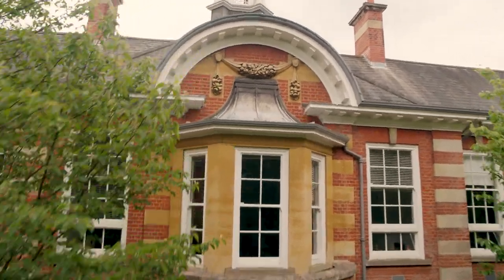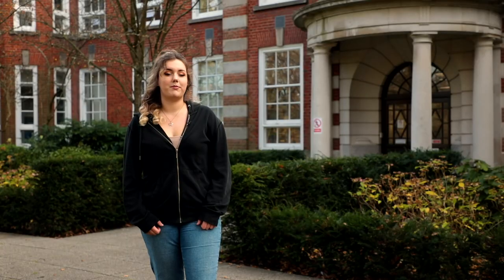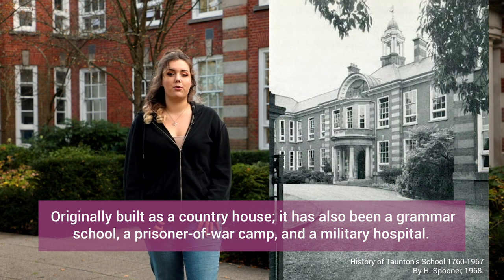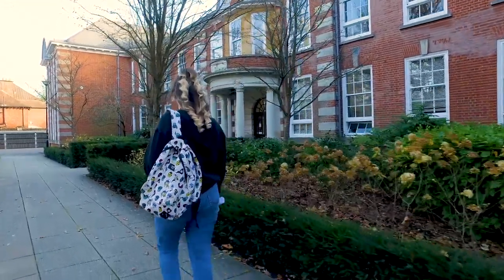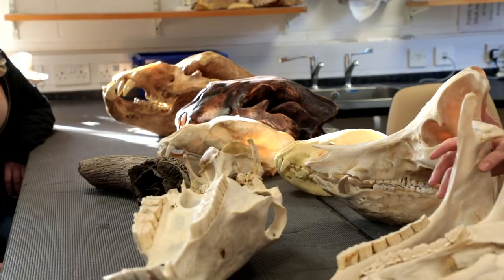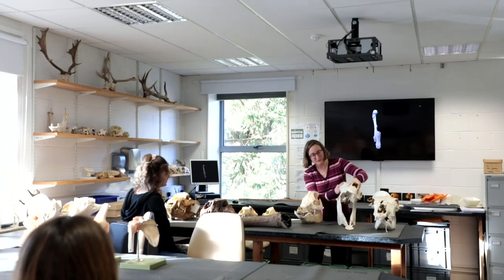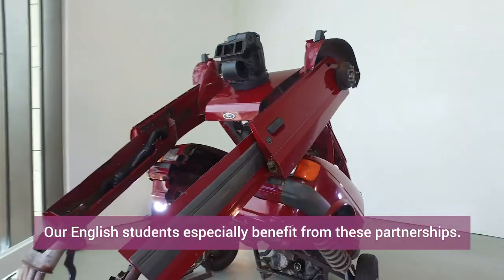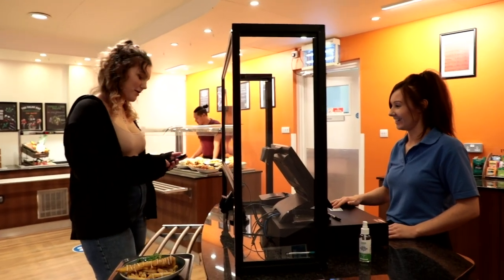Avenue Campus Tour | University of Southampton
Explore our Avenue campus on this whistle stop tour. For more information on life at Avenue campus and our Humanities subjects